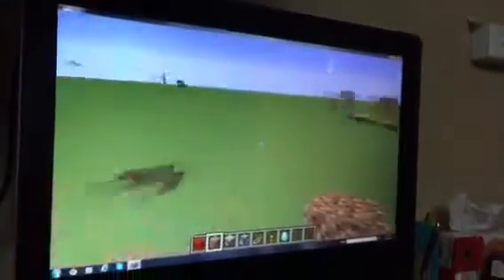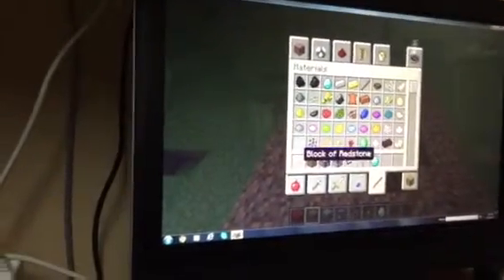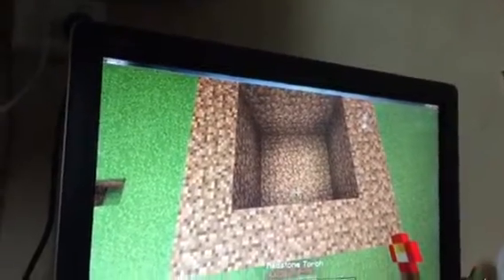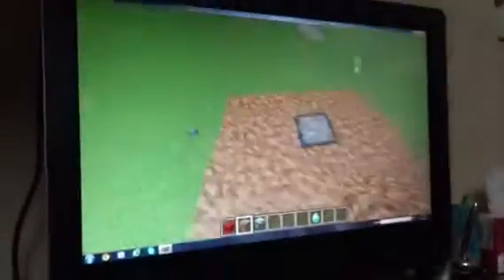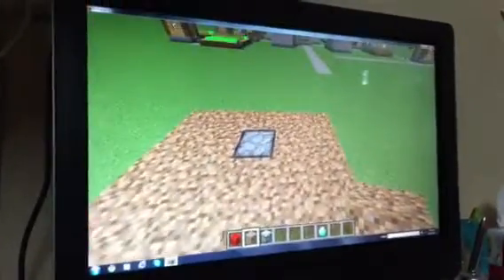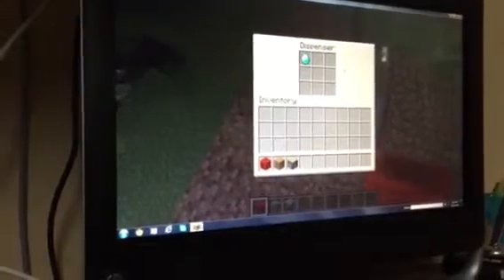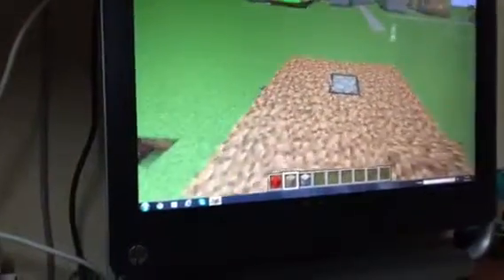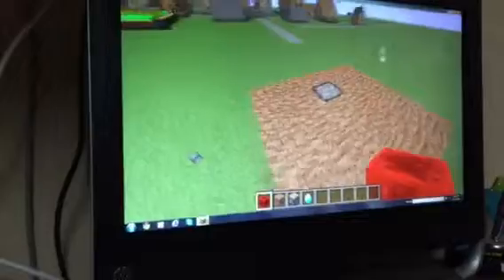Minecraft lucky block trick